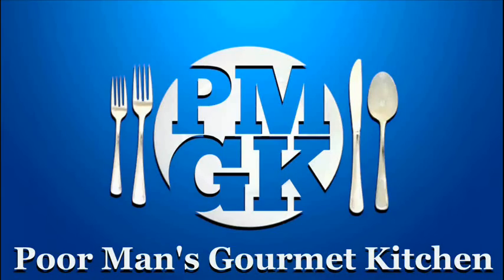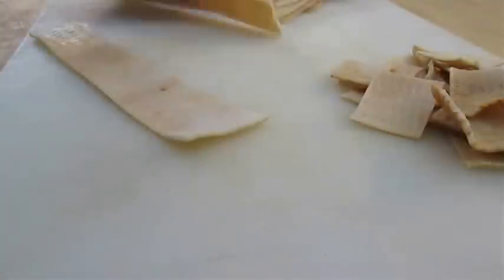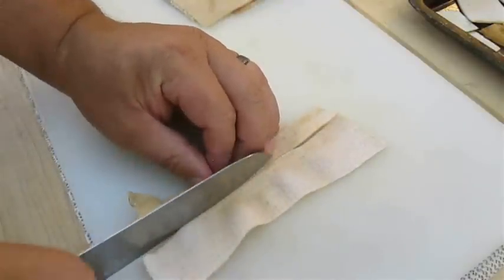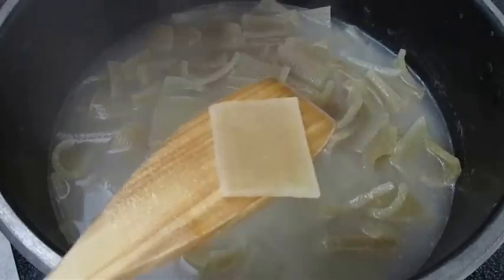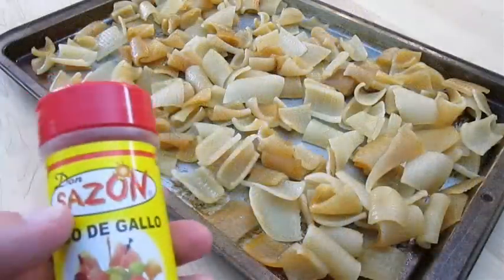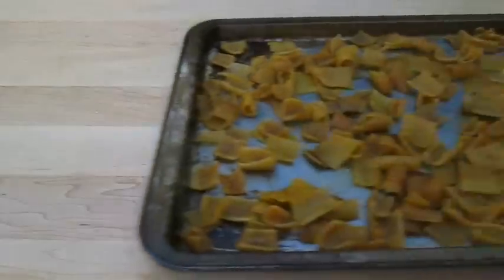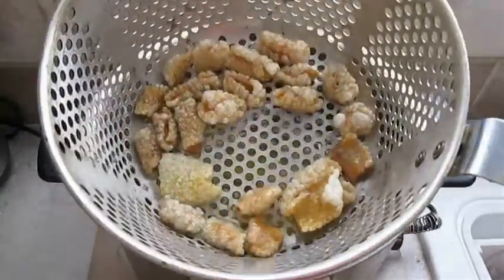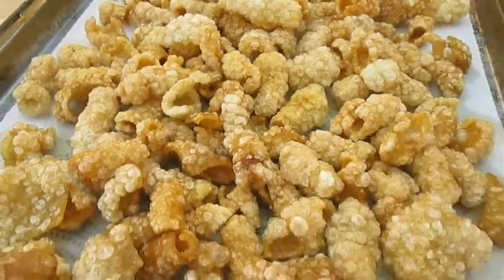How to make Pork Rinds - PoorMansGourmet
Truthfully, making Pork Rinds isn’t all that difficult to do but it is quite a time consuming process and one that you might rather avoid if you don’t mind buying a bag of fried pig skins or cracklings, instead.  I say that, mostly, because you don’t save any money, doing it yourself, and cooking these fresh doesn’t seem to improve the taste or flavor, in my opinion.  I like to eat Pork Rinds as much as anyone, so don’t take my thoughts the wrong way.  Just know that I’d rather just buy a premade bag instead of making them myself, next time(unless I have skin I don’t want to go to waste).  So if nothing else, you can at least learn how it’s done and hopefully enjoy this post, recipe and the work I put in to making the Pork Rinds video.

1 New Video per week, usually Wed or Fri Afternoon